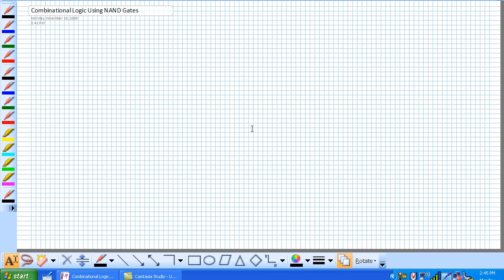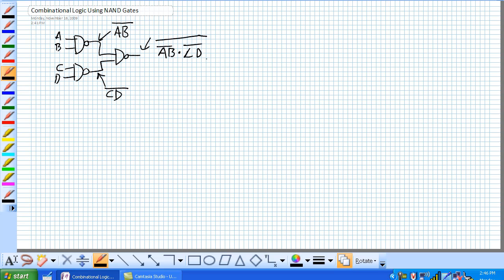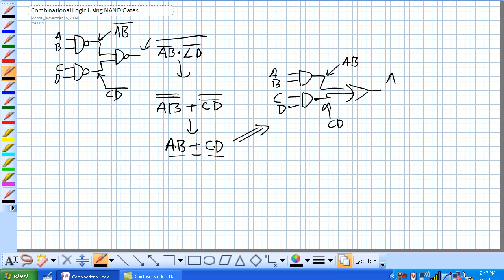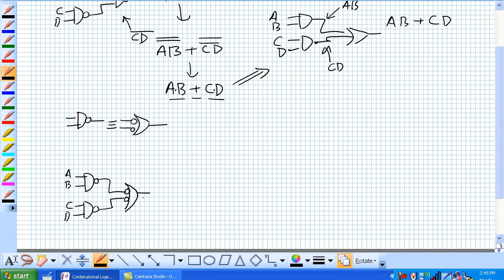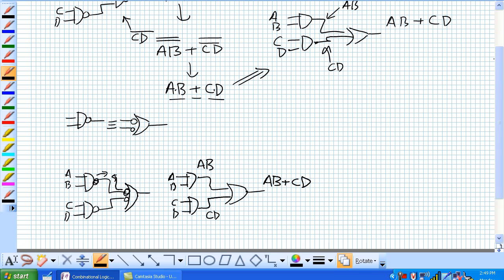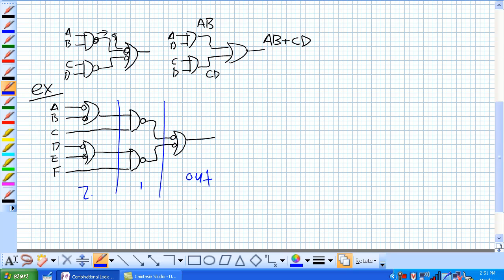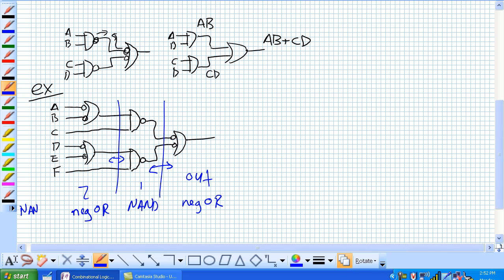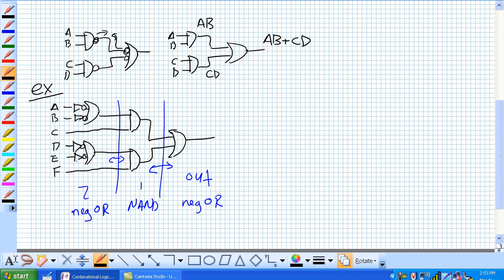Nand Combinational Logic Part 1